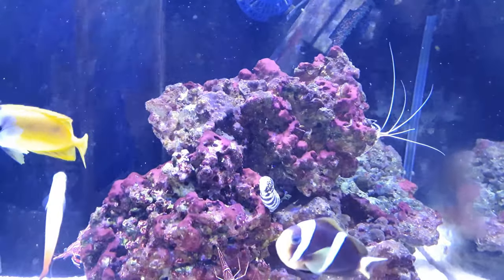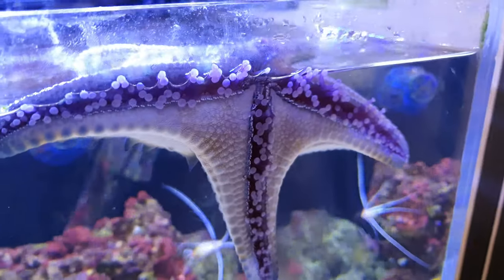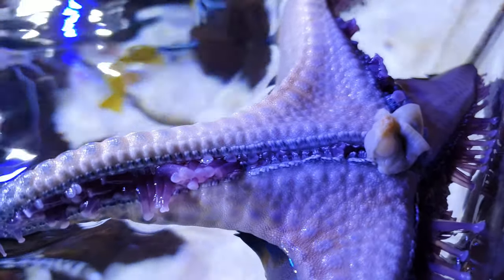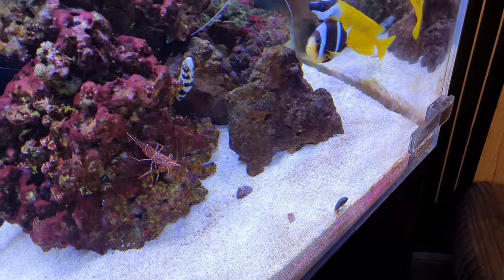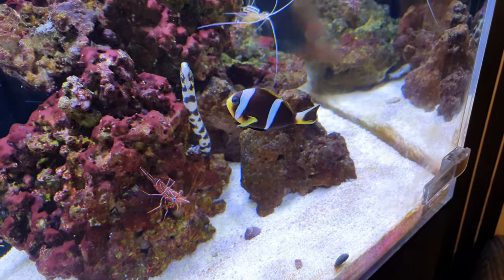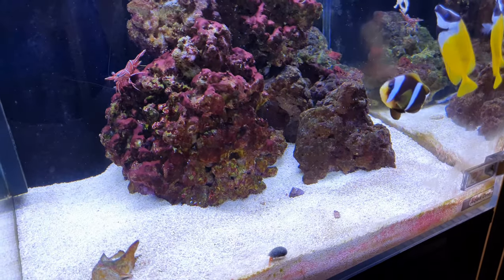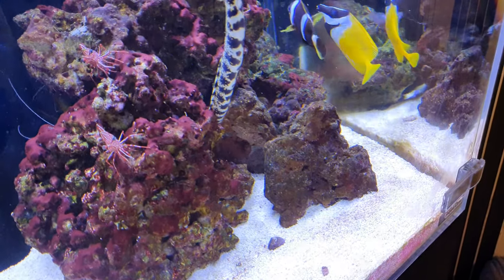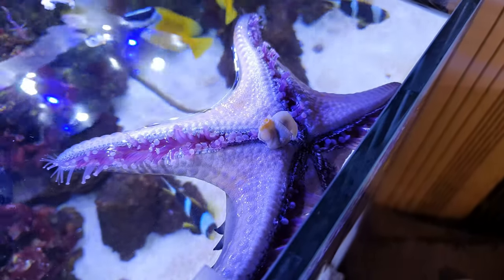Feeding my moray eel and starfish